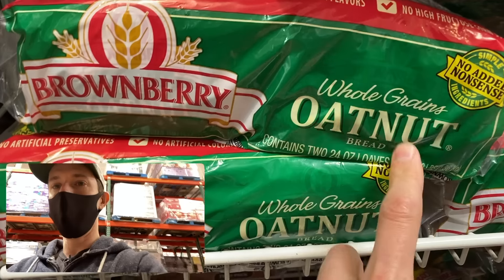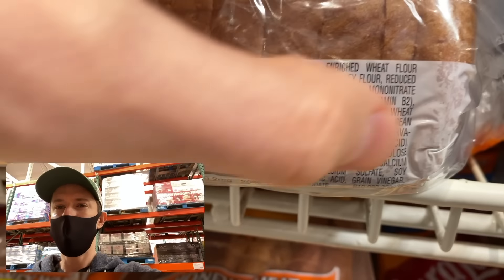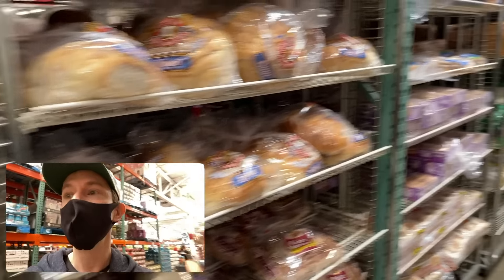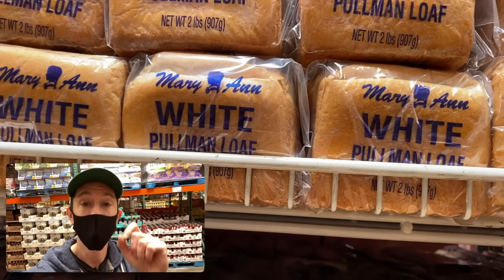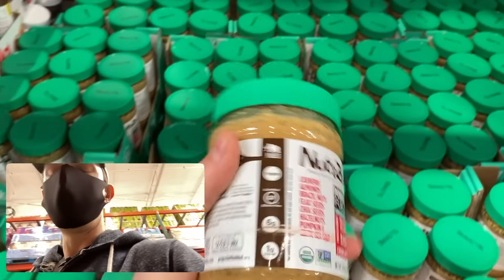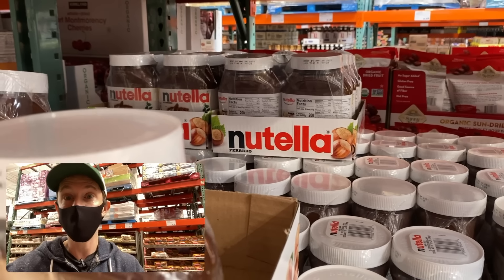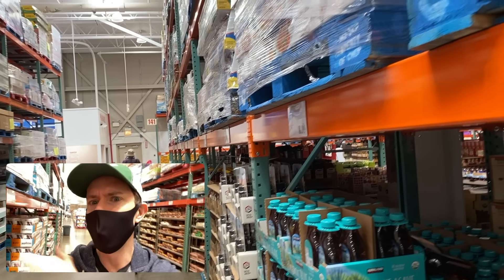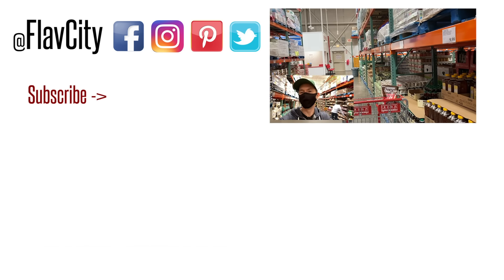The BEST Bread To Buy At Costco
It's amazing how many different varieties of bread Costco carries, but one brand is by far the most healthy and nutrient dense one at the warehouse! Bread is tricky, you really need to look at the ingredients and look for whole grains, ideally organic, and no fillers, processed oils, and other nasties. The only bread I would buy at Costco is Ezekiel sprouted bread, it's one of the healthiest breads on the market. Mad love..Bobby, Dessi, Rose, and Art! XOXO

Healthier version of nutella